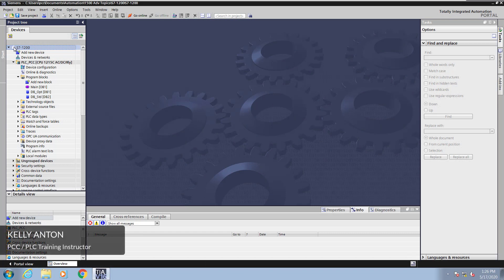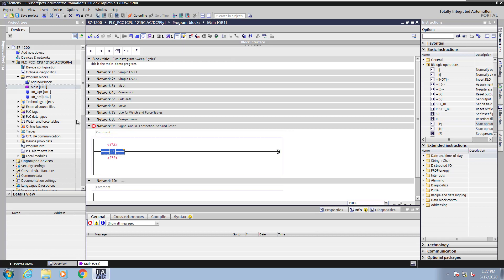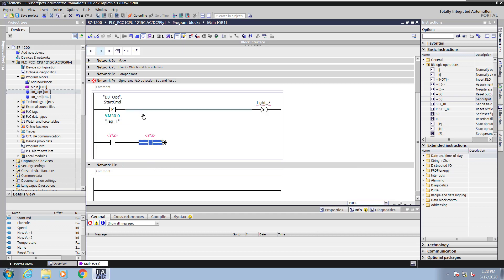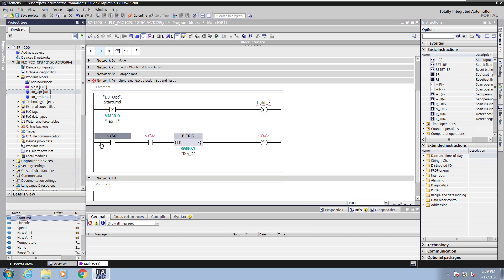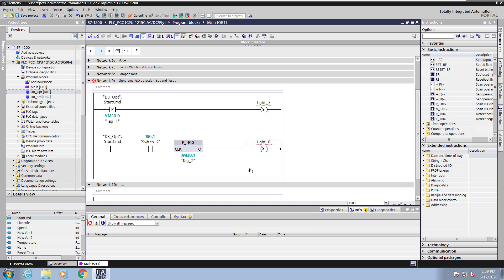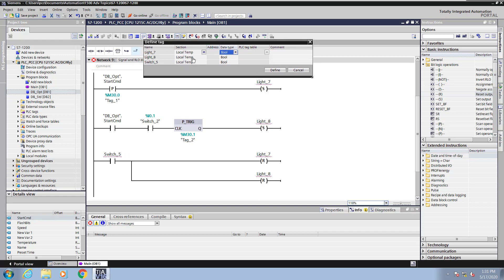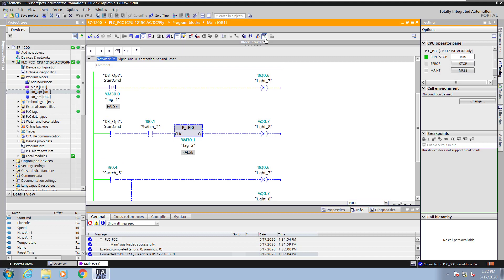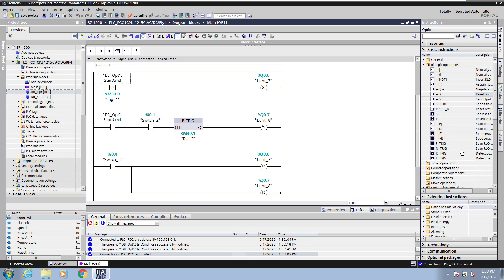Lesson 12 - Signal and RLO edge detection with Set and Reset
Learn about edge detection along with set and reset with Simatic STEP 7 in TIA Portal.